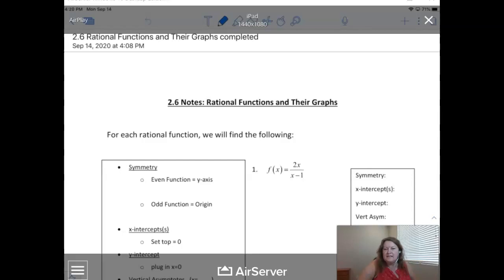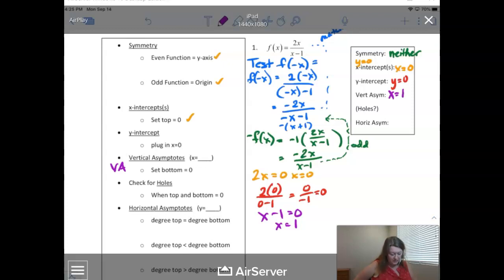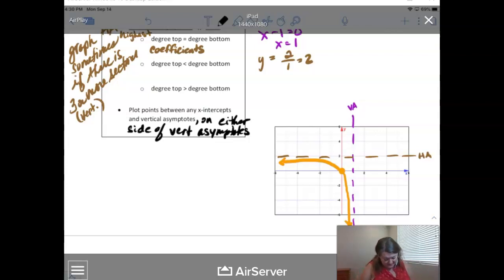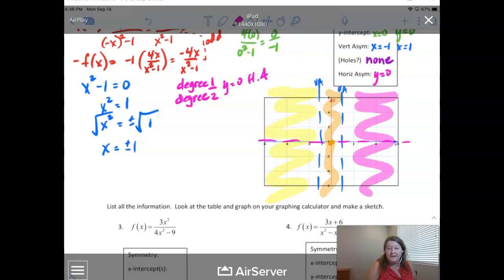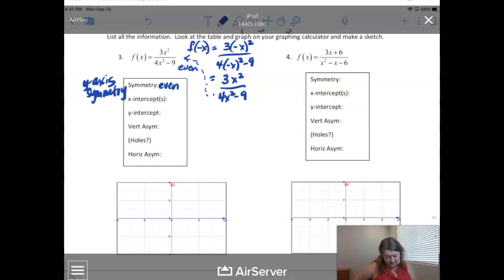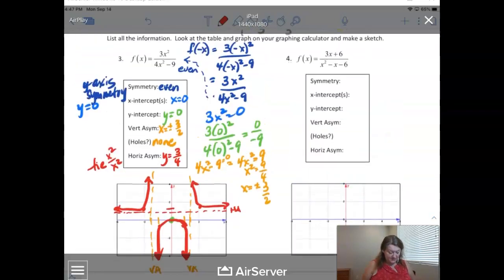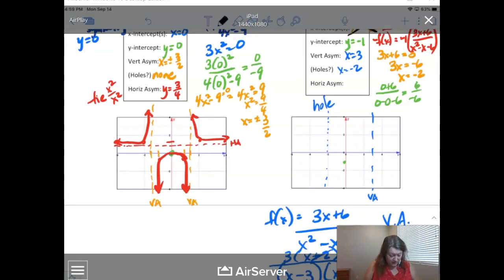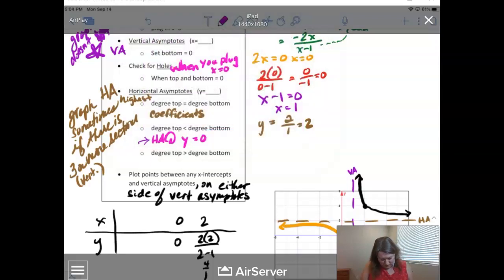HPC 2.6 Rational Functions Graphing